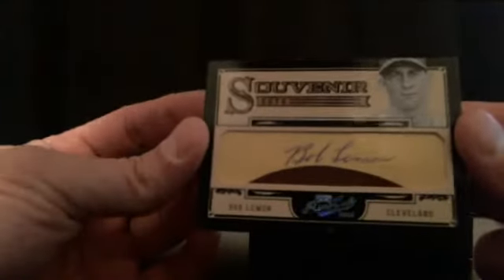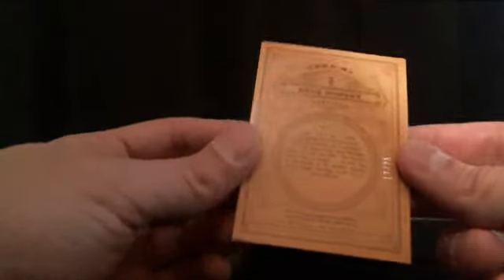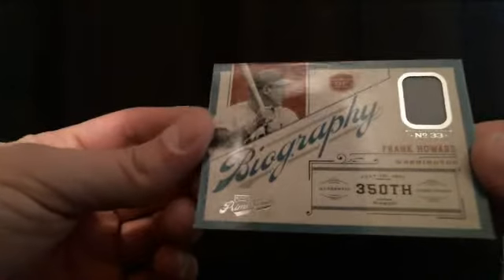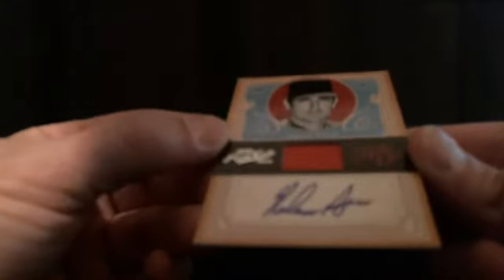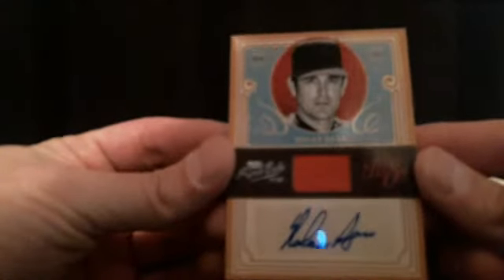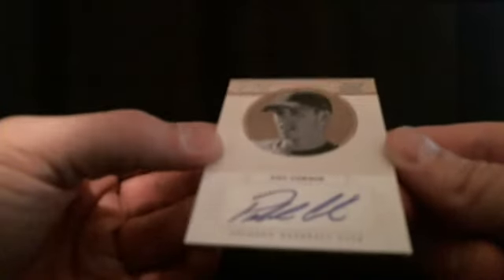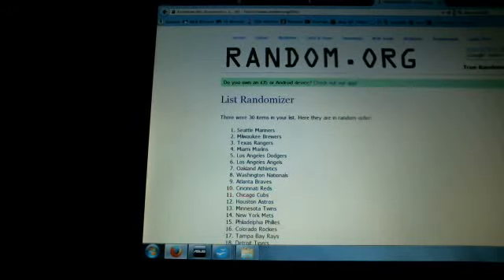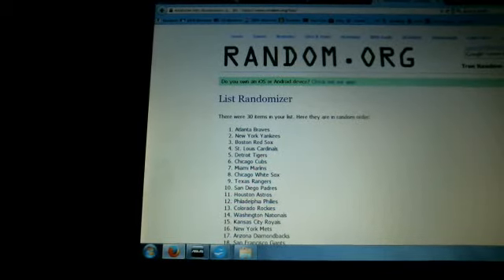2012 Prime Cuts Baseball 5 Box Break 3/6/15 THE BREAK STATION